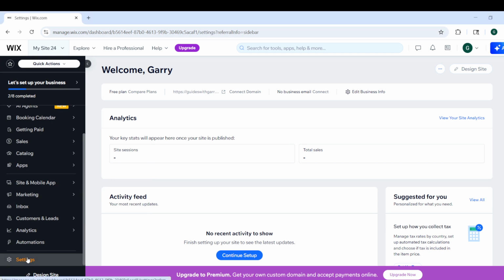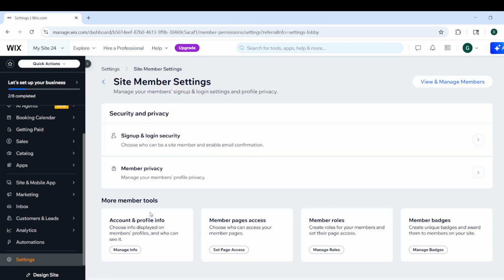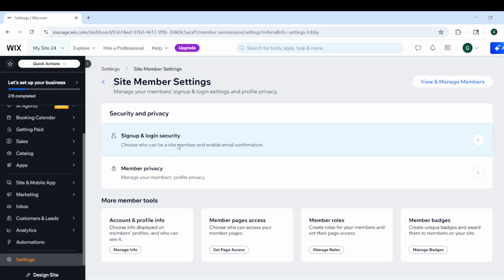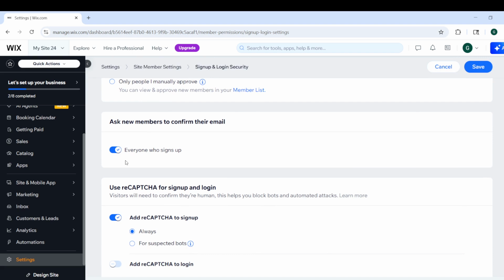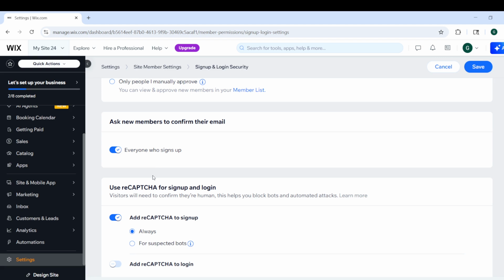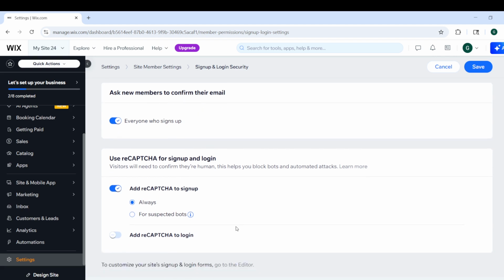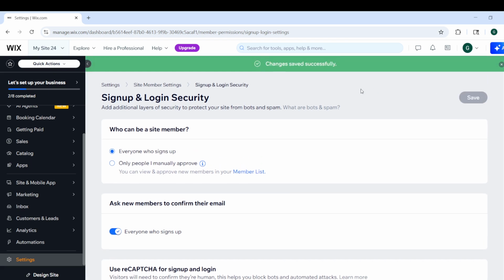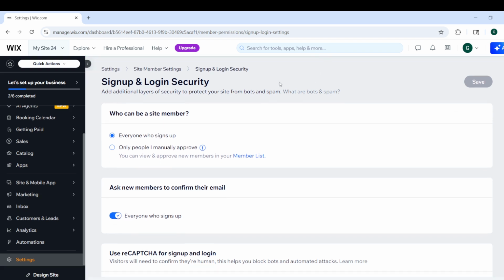Wix Members Area Complete Tutorial [2026 Guide]